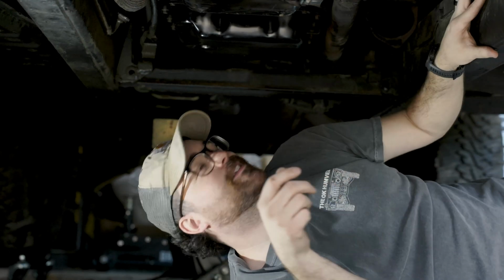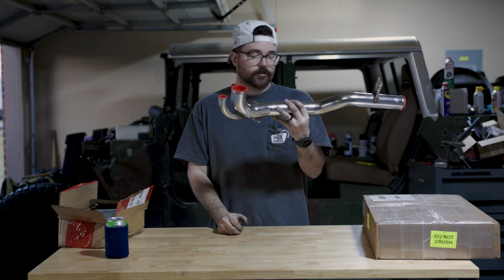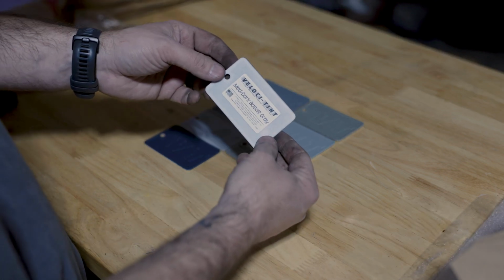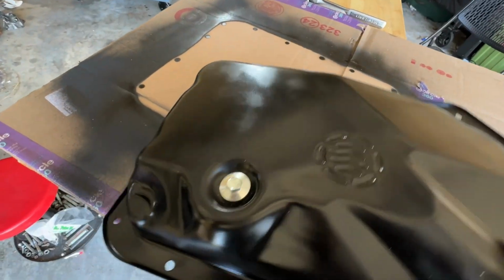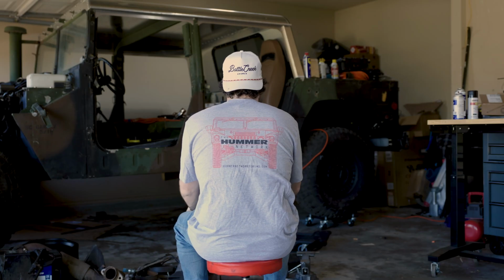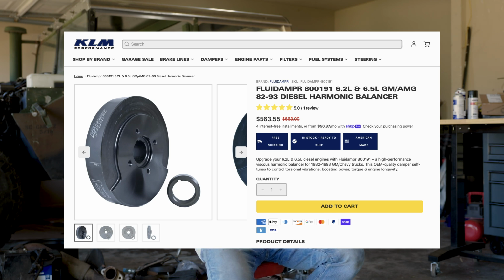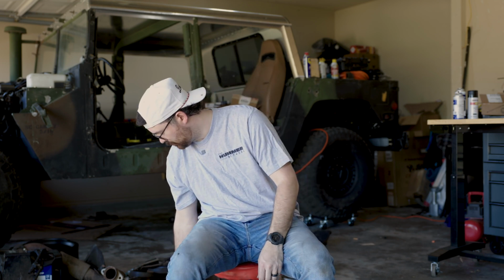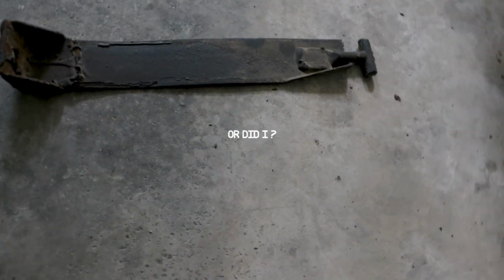Fixing My HUMVEE Leaking Transmission | New Pan + Filter Install | And learns along the way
Time to plug the leaks and keep things shifting smoothly! In this episode of The OK Humvee, we’re replacing the filter and upgrading to a brand new pan on the 4l80e 4-speed transmission in my GovPlanet military surplus HMMWV. The old pan had a lovely custom "speed hole" courtesy of the previous owner — great for leaking fluid, not so great for driving.

00:00 - Title Sequence
00:43 - Updates
05:12 - Unboxing
08:34 - Color Options
13:20 - Pan Removal
15:42 - Filter Removal
16:00 - Filter Install
16:30 - Pan Install
18:40 - What Messed Up
34:35 - Next Time

From Will:
-Move the temp switch out of the right rear head into either front driver side head or into thermostat crossover tube.
Install a quality aftermarket temp sensor in the right rear head. This monitors the most critical spot on the engine.
180-185f is ideal for longest life.
200f is fine
210f watch the gauge more than the road.
220 pull over and let it cool back to normal by idling.

Before you assemble the front any more I would replace that waterpump.
But it would be with one that has its own pulley. It requires rerouting the heater hose on the driver side of the waterpump down into the lower metal pipe - iirc in your video yours is plugged- thats where it would go. Idk if the fanclutch you bought will work with the proper waterpump. I have to look up the waterpump number- I would check the one you bought and see if it fits. The fan you bought looks like the 01-05 dmax trimmed down 1/2”.

The other part that you might benefit from is a different thermostat crossover MAYBE. See if you have a bypass block off thermostat or not. If not- that is what you want. If you can’t figure it out- remove thermostat and text me a pic. The problem is finding a crossover that fits in the hmmwv accessories routing. It can be done with truck together- I suggest run what you have and see how it does even if not a bypass one.

Two other things I suggest:
Get a 5/16” street T in steel (no red metals) 5/16 in and out in straight line with the side port 1/8”npt. Install it at the ip (injection pump) inlet. A fuel pressure sensor goes in the 1/8”. Mount the gauge where you see it while driving. You never want over 8psi, ideally 5psi. Anything under 2 psi the ip is getting worn out quicker while power & mpg suffer. Into a vacuum (under 0psi) and it is dramatically wearing out the ip.

Buy short piece as possible of clear 1/4” fuel line
All you need is about 6” piece. Buy a couple screw style hose clamps for it, the spring clamps won’t fit. This replaces the black return line that comes out of the top front of the ip. Whenever engine diagnoses is needed - fuel pressure and if there is any bubbles or contamination in that clear line is the first check almost always. You can get clear pvc tubing from any hardware store and only have to buy a foot- but that isn’t rated for the fuel and lasts only a few years so this is worth the extra couple bucks.

There is a lot of things that can be improved on, but depending on your use some can be a waste of time & money.

So it is- go play and find the issues that yours has.

Oh- BLUE HUMMER LOCKNUTS. i think was mentioned but is critical.
If you have 16.5 rims- runflats- keep them in. Search my posted threads about deaths and injuries from rollovers."

Thanks again, Will.

Humvee® and HMMWV® are Registered Trademarks of A.M. General®.

All trademarks and registered trademarks belong to their respective holders.